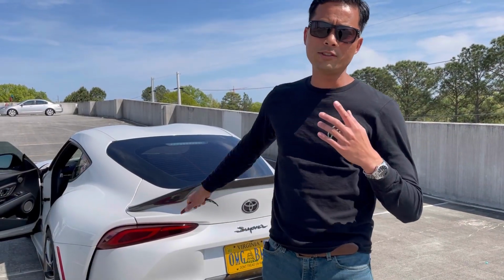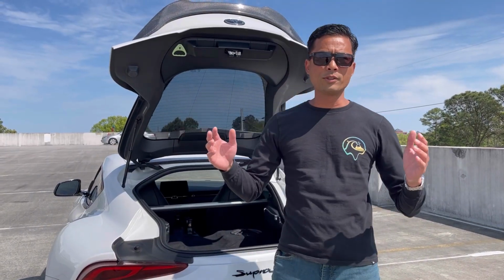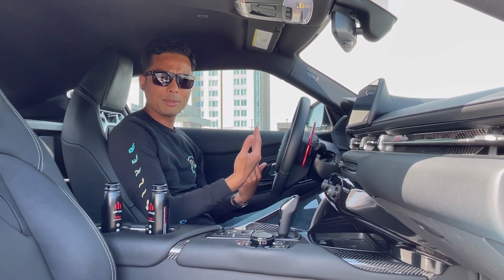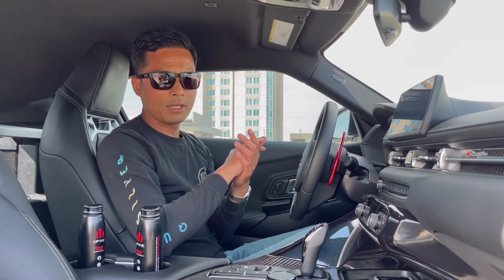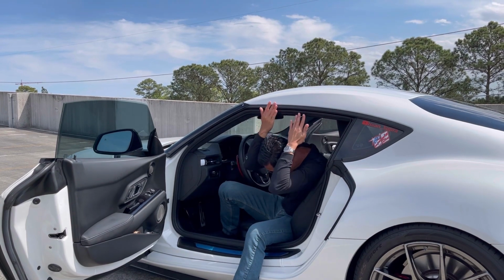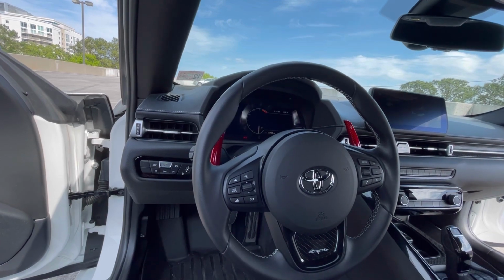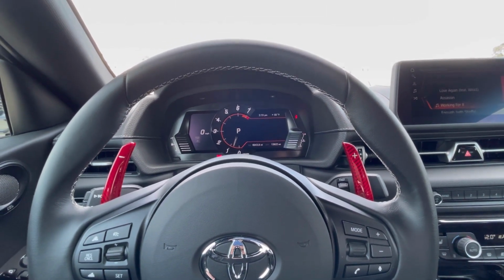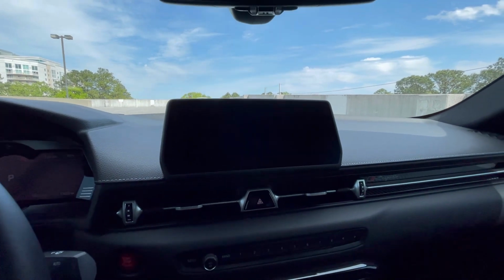Annoying things with my 2020 GR Supra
Just some things I find annoying with my 2020 GR Supra. No car is perfect and these are just my opinions.

Please be polite and respectful in the comments section and I'll be more than happy to answer any questions or concerns.

Cheers...